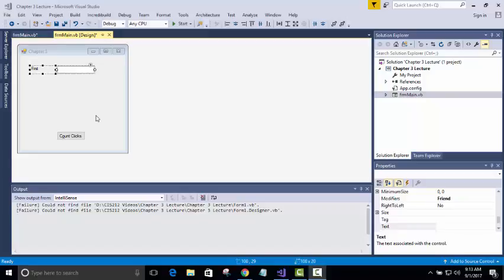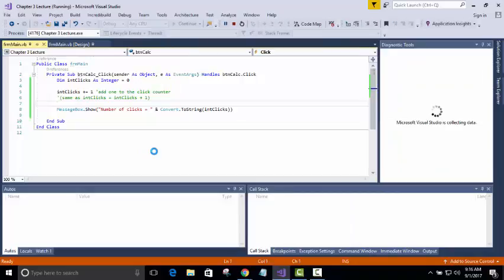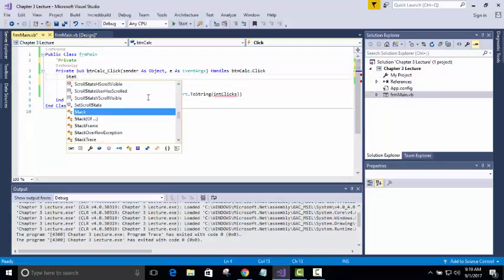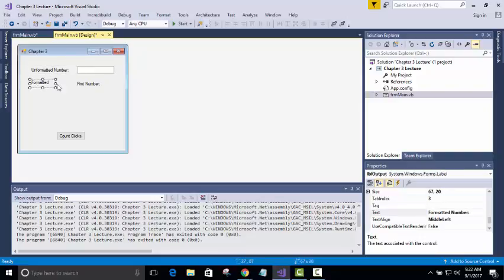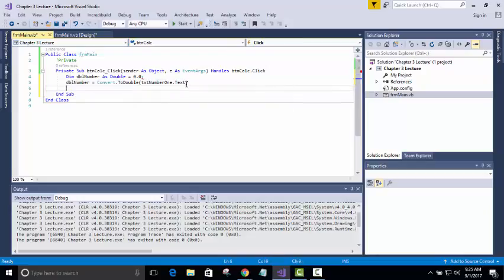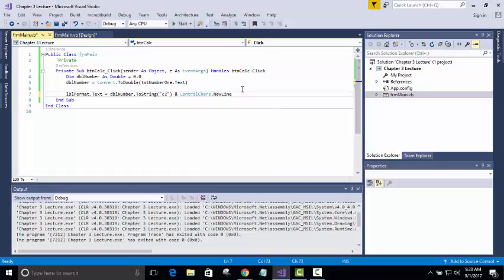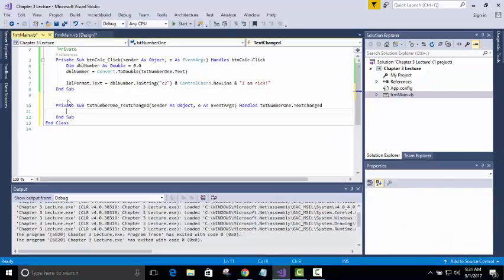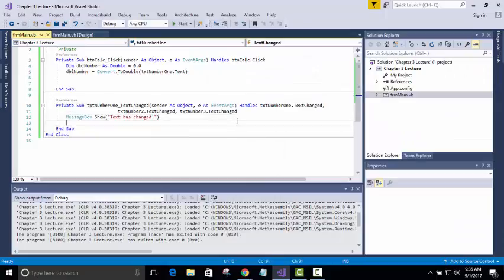Lecture Chapter 3 Part 2